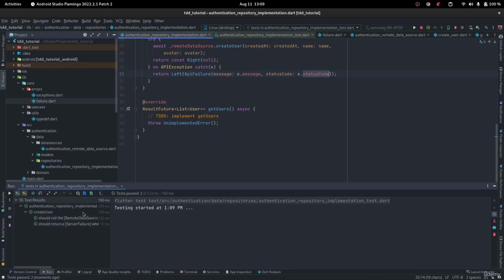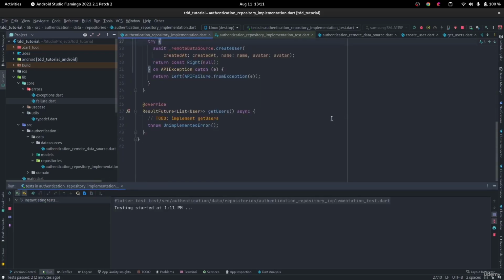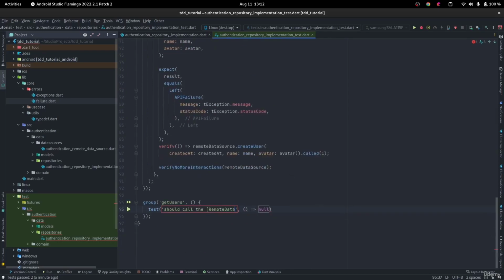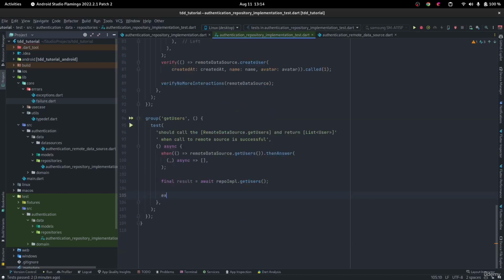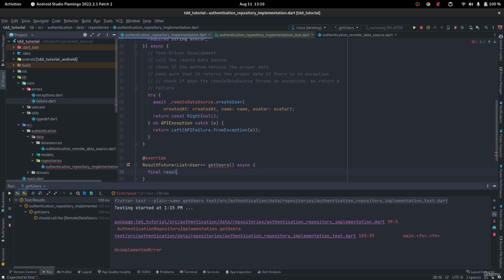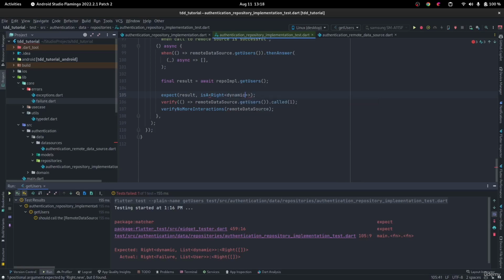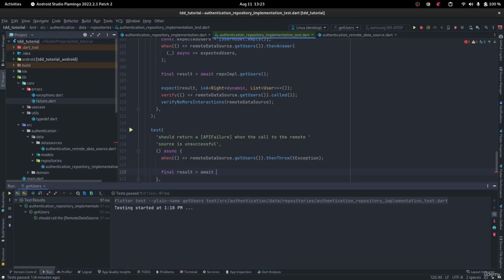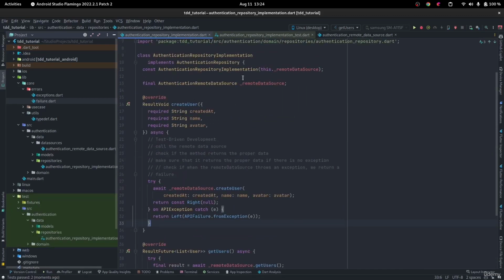26 Done test API Exception